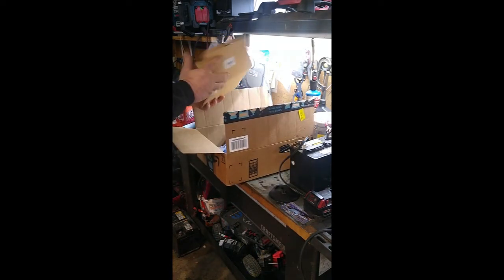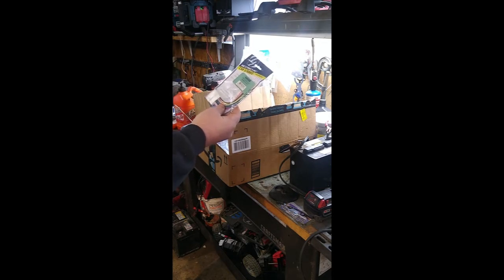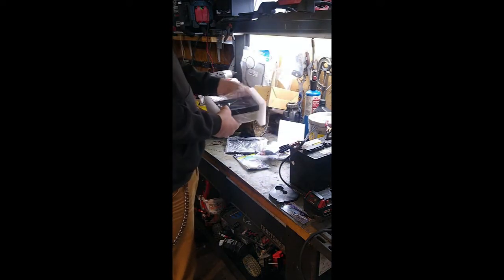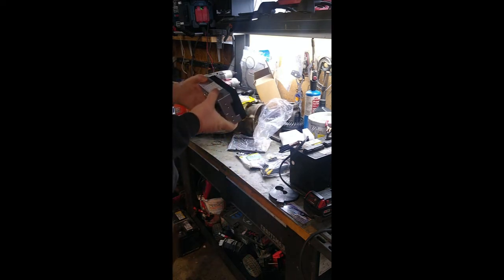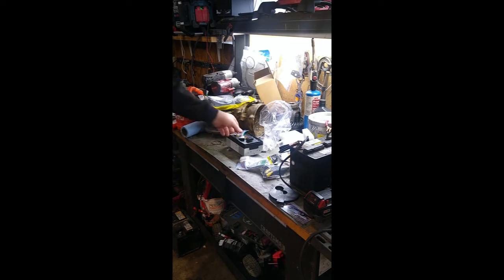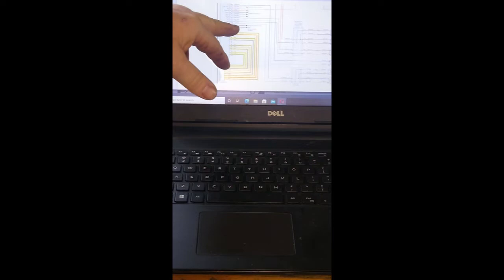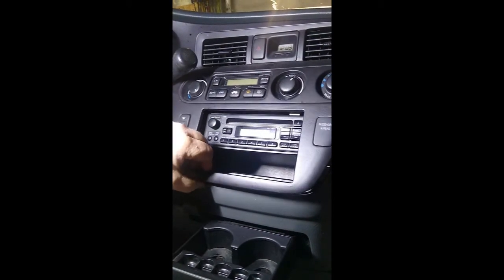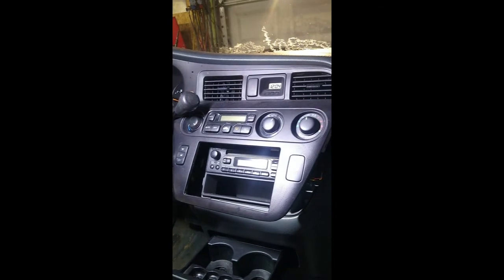2003 Honda Odyssey Double Din Amazon/China Radio Install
I install a chinese radio in the a Odyssey, all the things I used are linked below. This radio is actually a pretty good radio, this is the 2nd one I have installed.